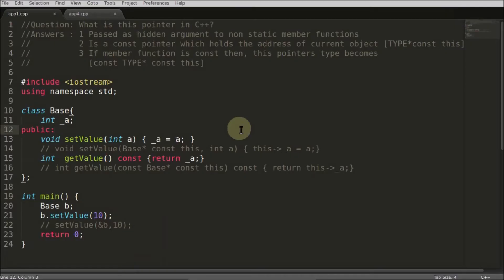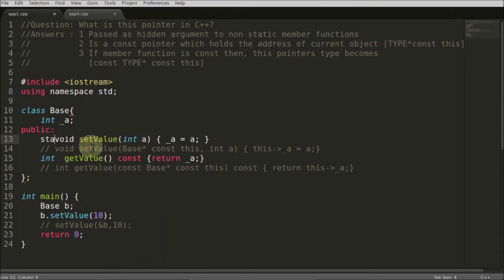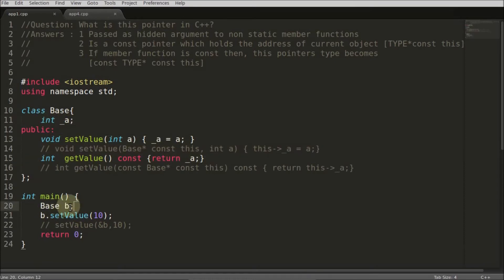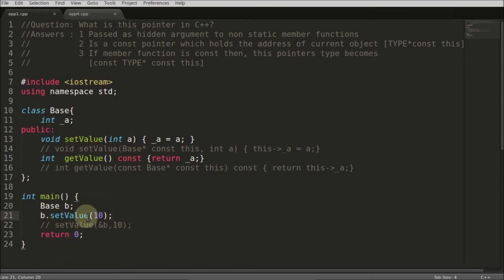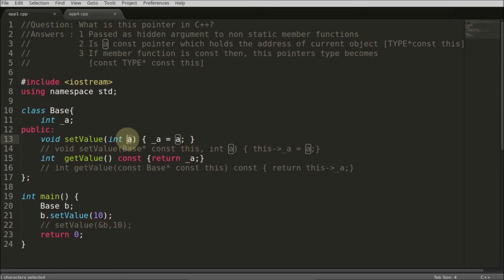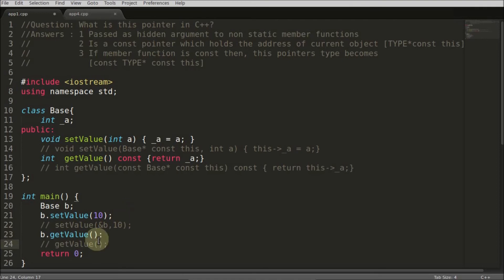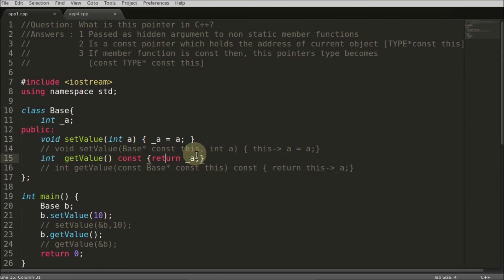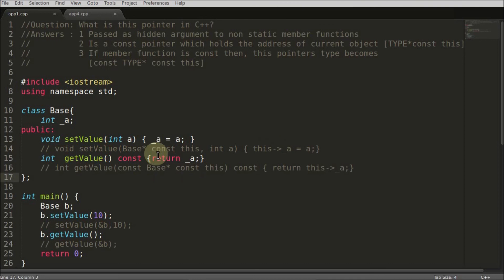How this pointer Reaches To Member Function In C++?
JOIN ME

Here we will see who this pointer reaches to member functions so that we can use it.